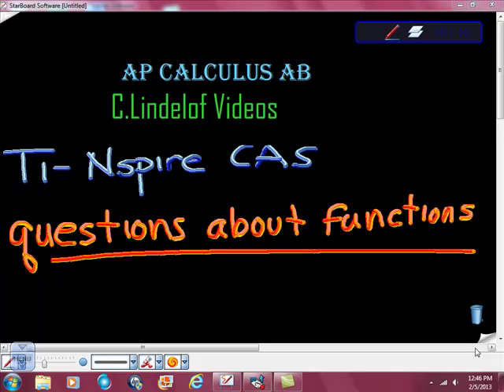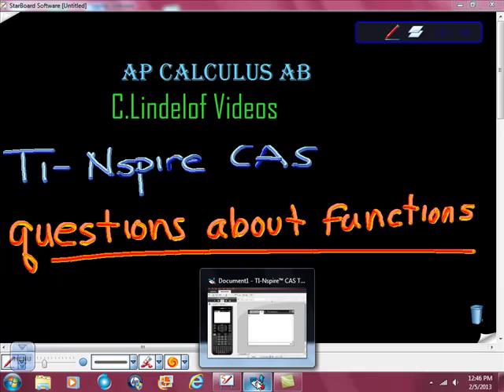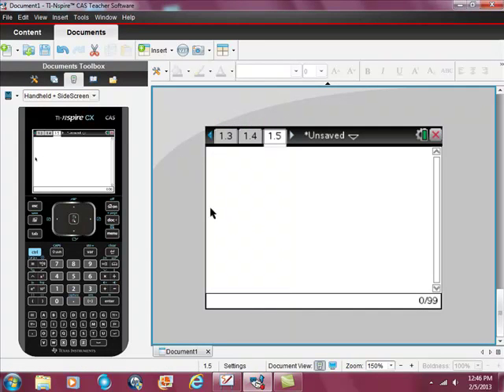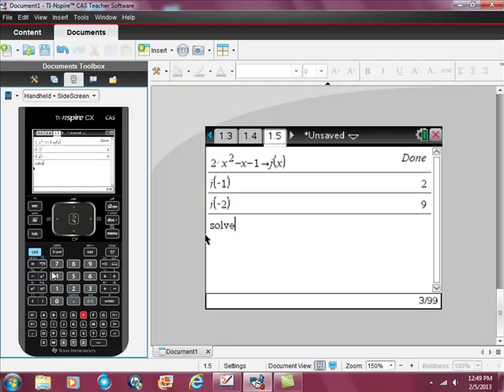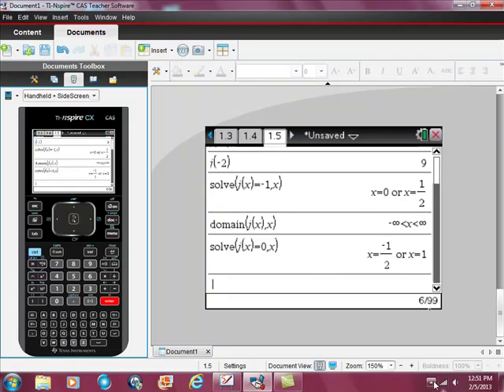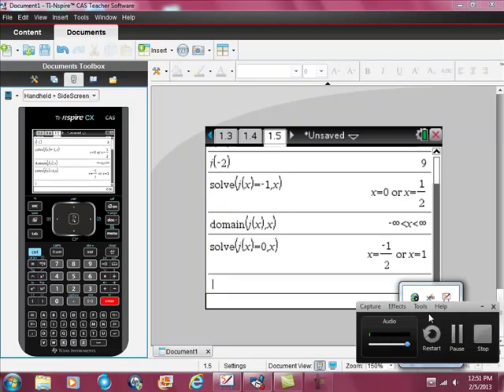AP Calculus Using Your Ti Nspire CAS BEST RESULTS